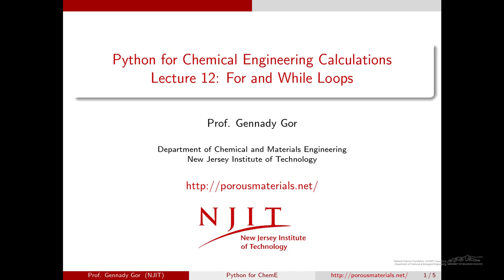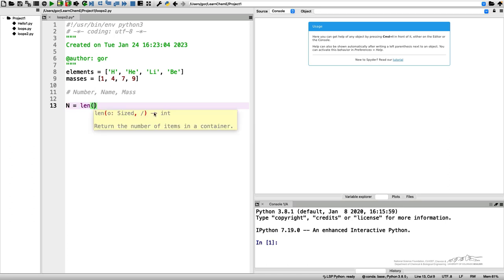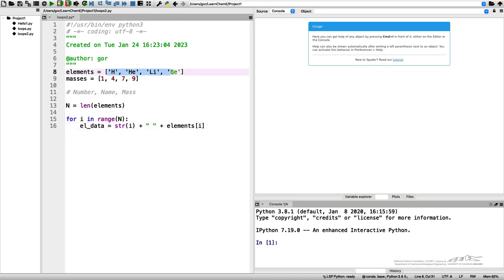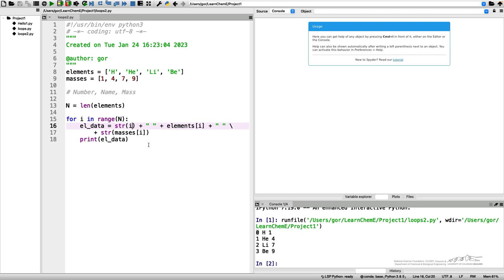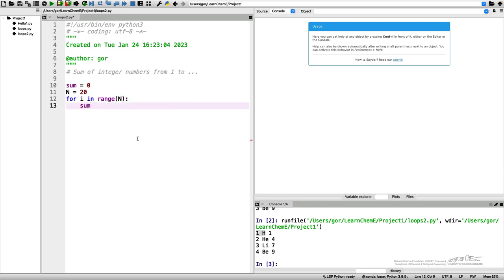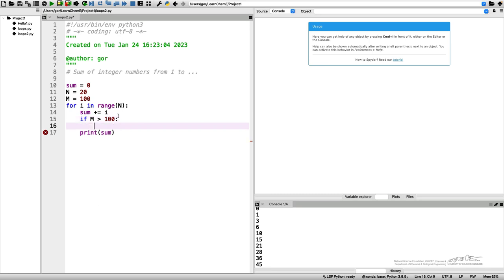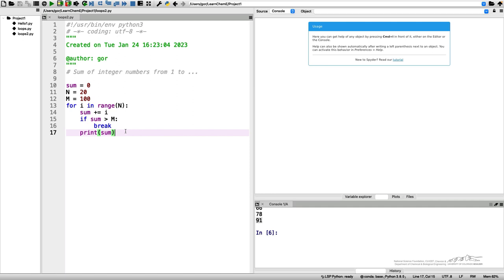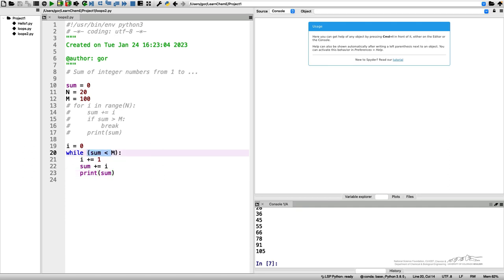Python Lecture 12: For and While Loops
Organized by textbook Twelfth screencast of a series on Python. Made by faculty at the New Jersey Institute of Technology, produced by the University of Colorado Boulder, Department of Chemical & Biological Engineering.